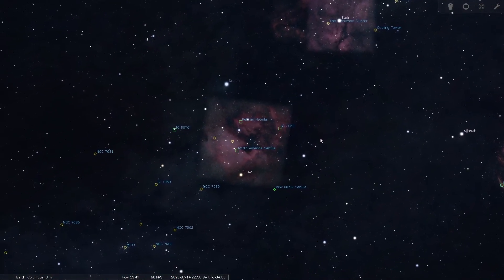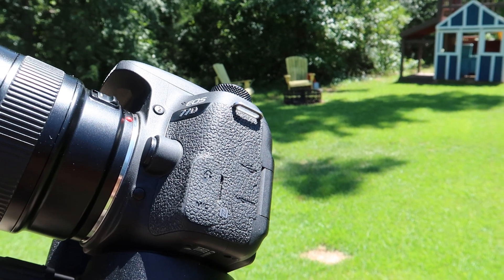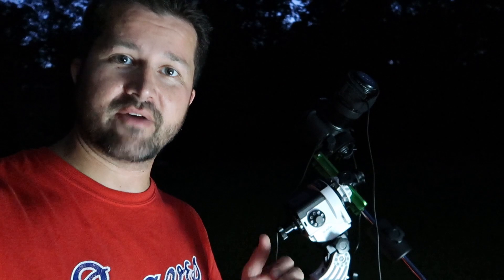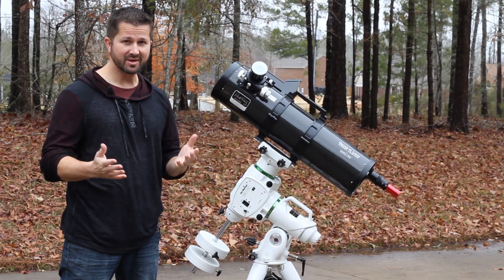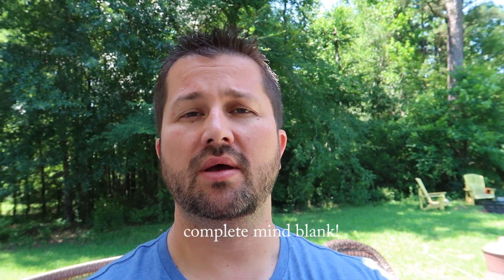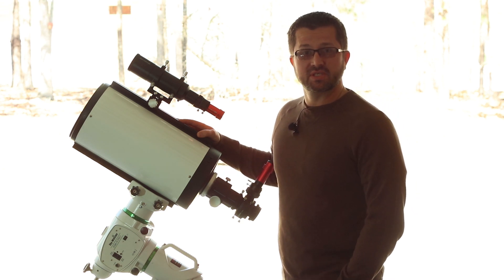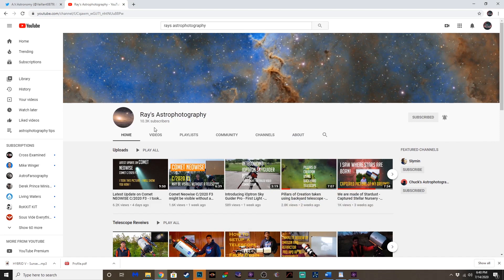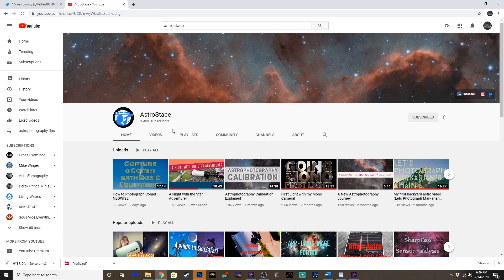How to do Astrophotography: 1000 Subscriber Special!!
In this video I tackle the North American and Pelican Nebula with my widefield setup and Sky Watcher Star Tracker.  I want to give a big thank you to all of my subscribers.  I appreciate  your support and your feedback.

TELESCOPES

ASTRONOMY CAMERAS

FILTERS